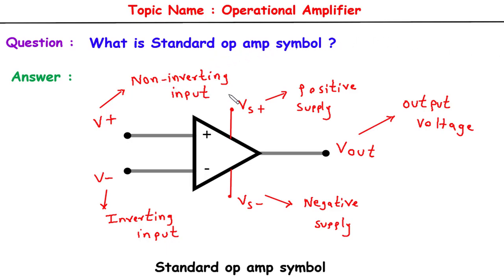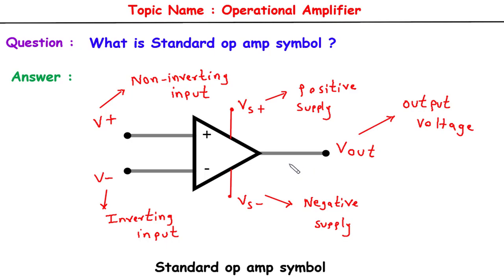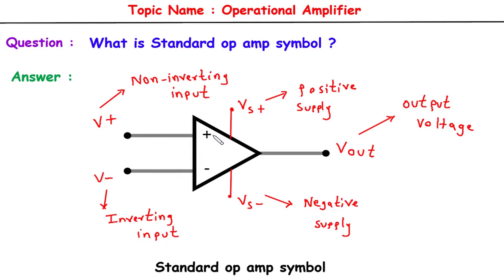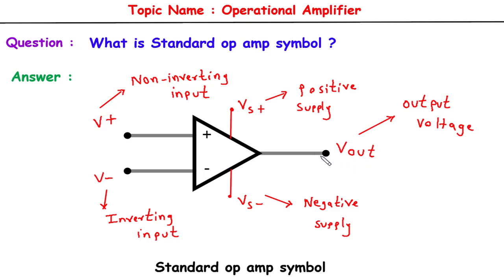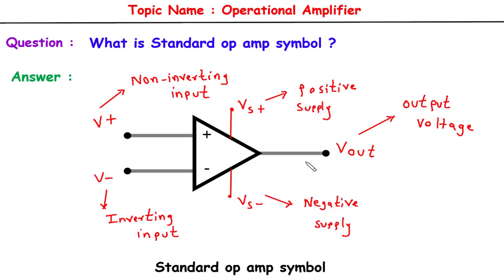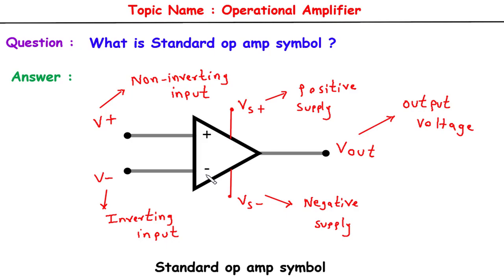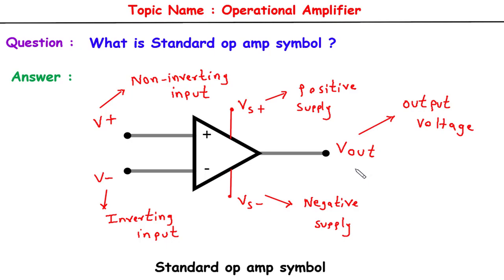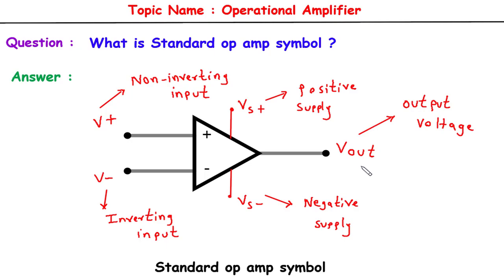Standard Operational Amplifier (Op Amp) Symbol and its Functionality